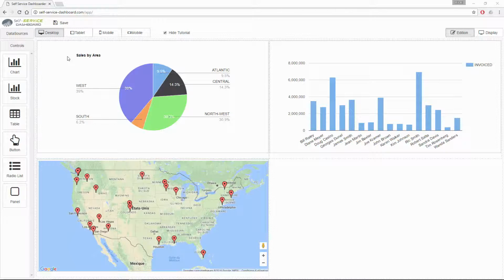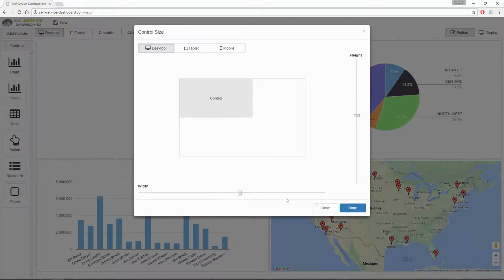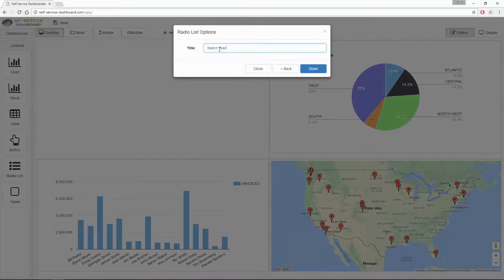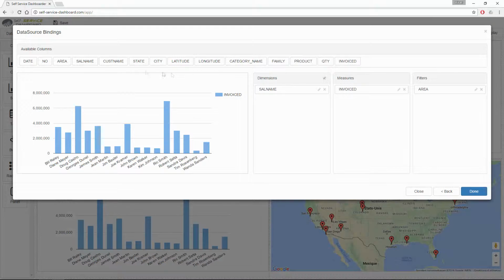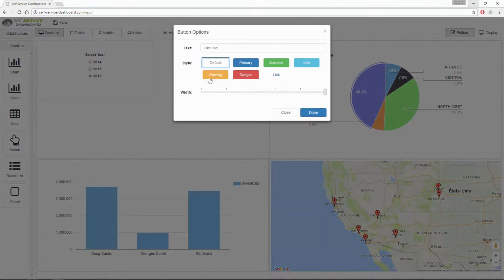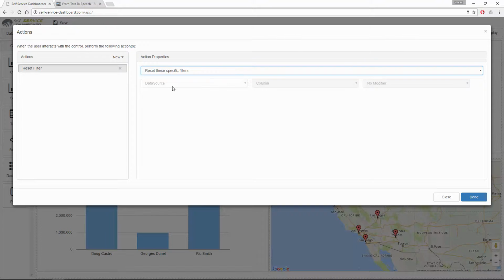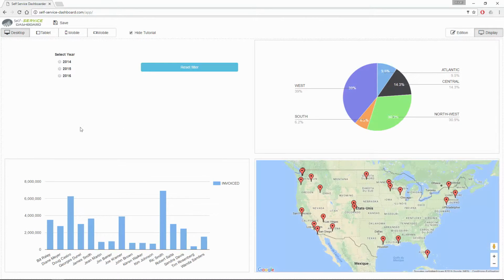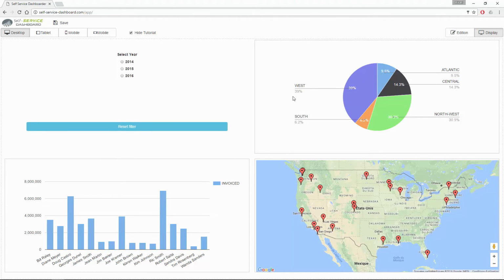Self-Service DASHBOARD: Partie 4: Panel Radiolist et bouton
Comment créer un beau tableau de bord responsif en mode SaaS gratuitement avec un lien OData ou Google.